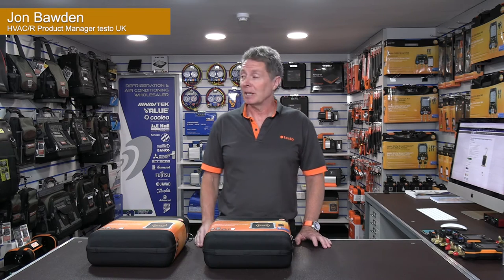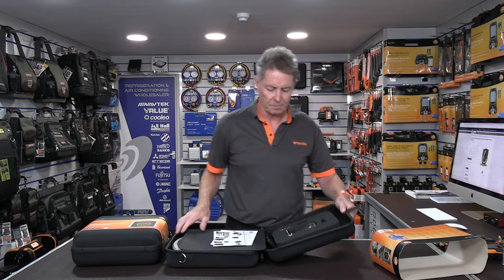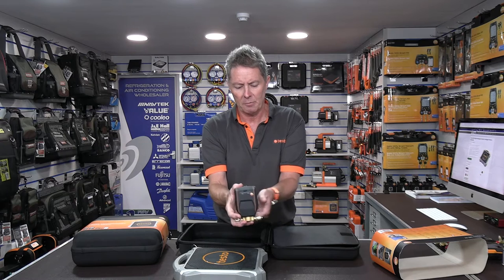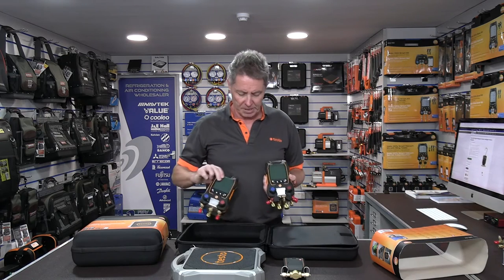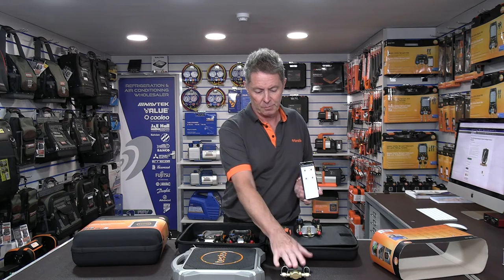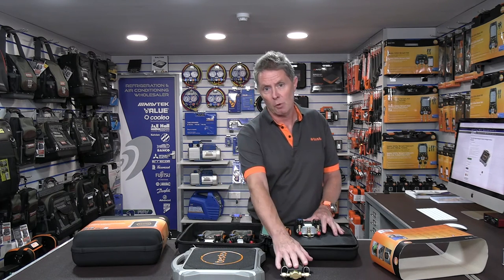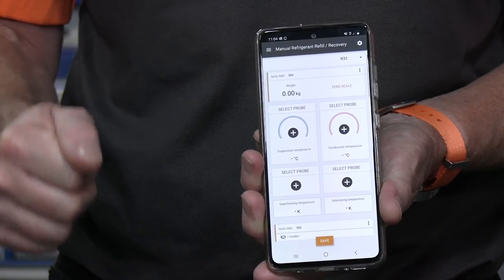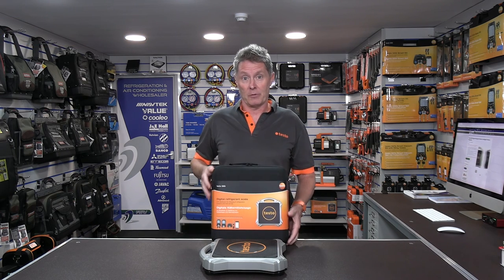TESTO 560i Digital Refrigerant Scales with Intelligent charging valve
Jon Bawden of testo presents a product range overview of the New testo 560i bluetooth digital refrigerant scales available with or without the Intelligent charging valve, from the FSW film studio.